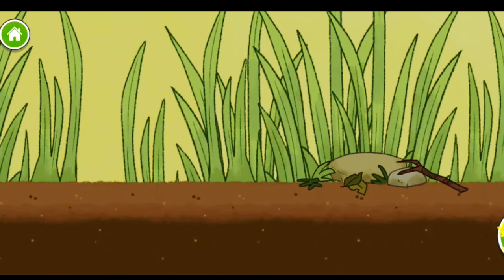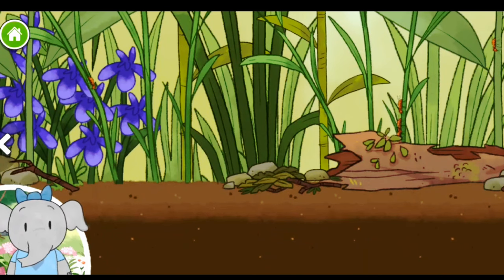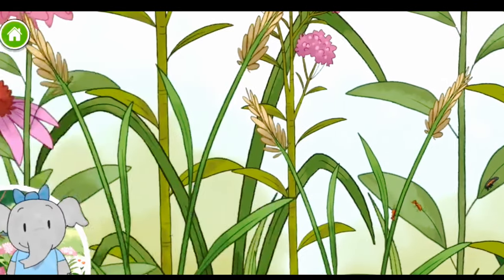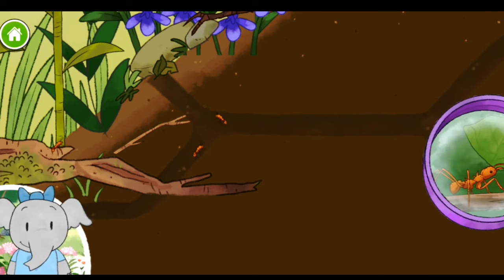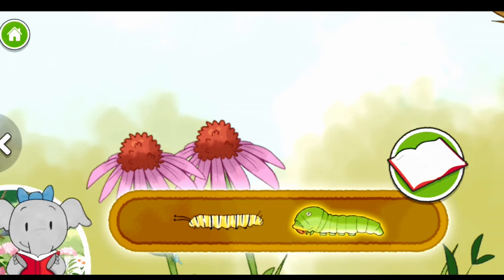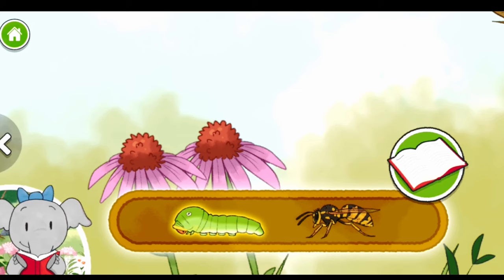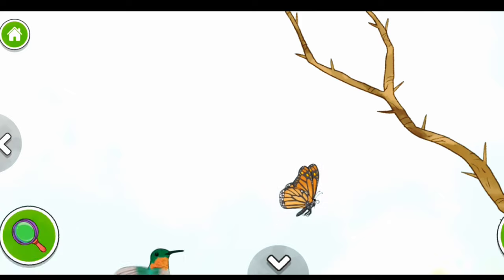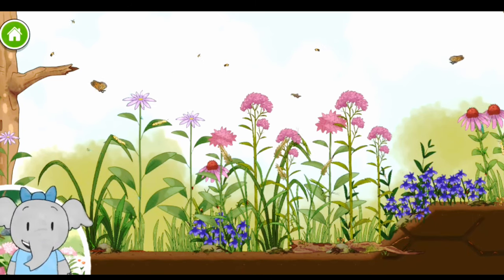BBC 4 KIDS | Backyard Bugs Science | learning all About Different Kinds Of Bugs | Kids Channel